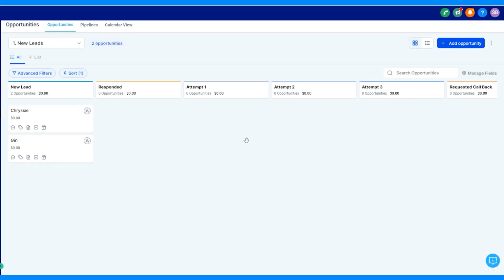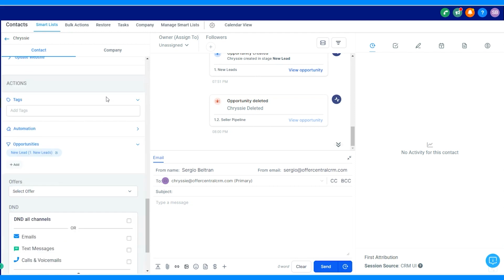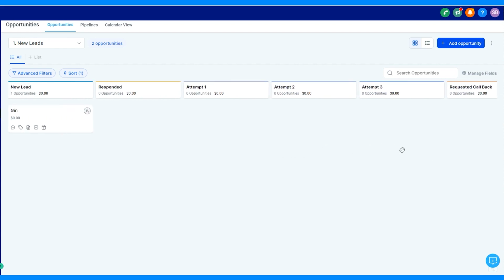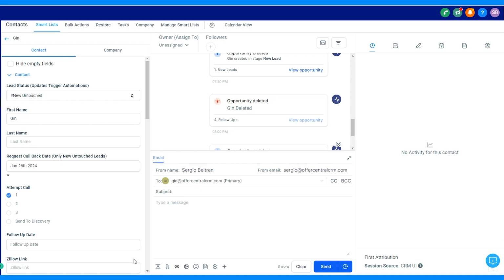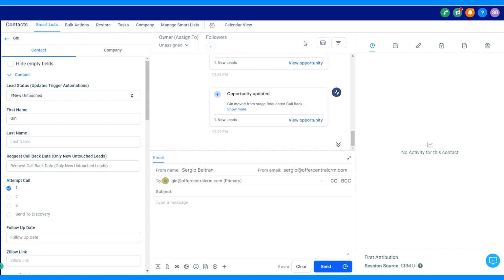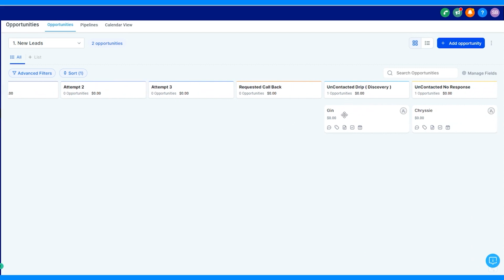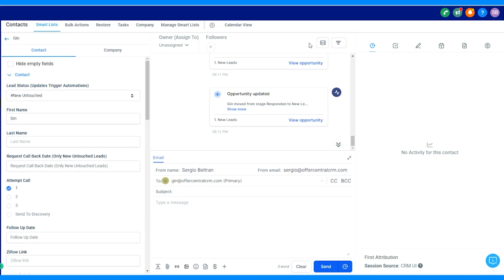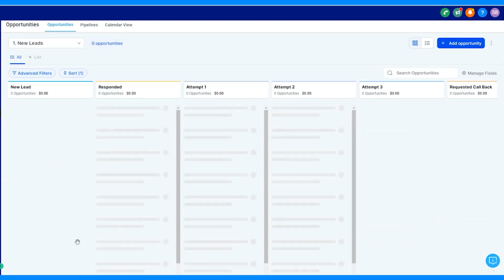Lead Management System - Offer Central CRM